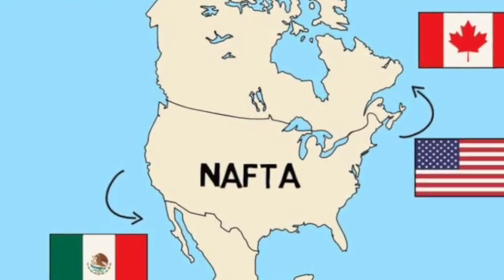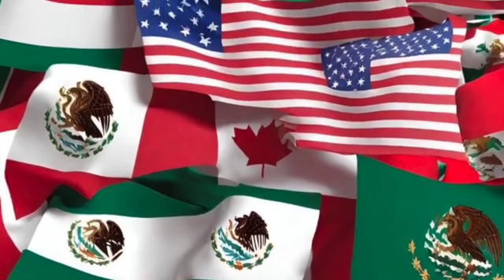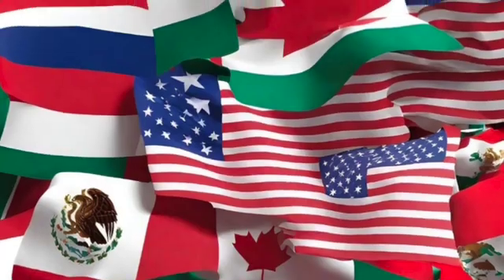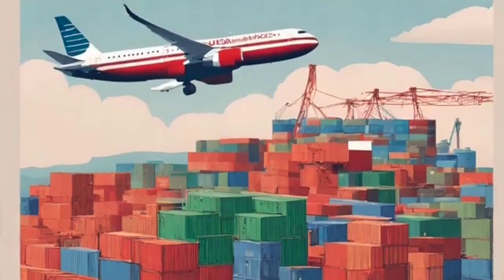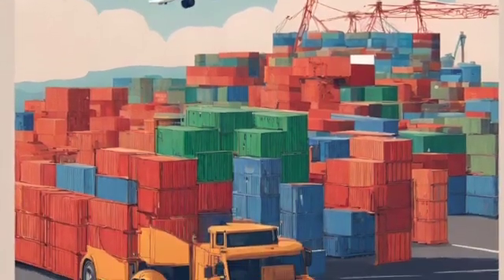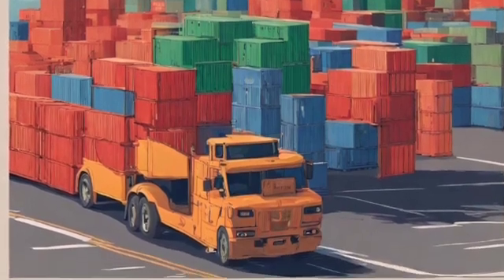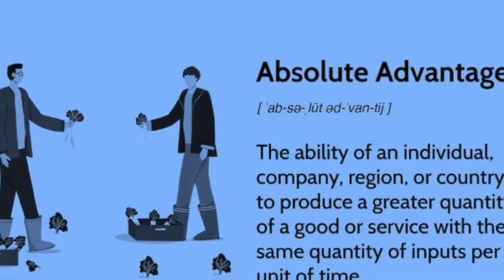Economist assignment Willner 1 SD 480p